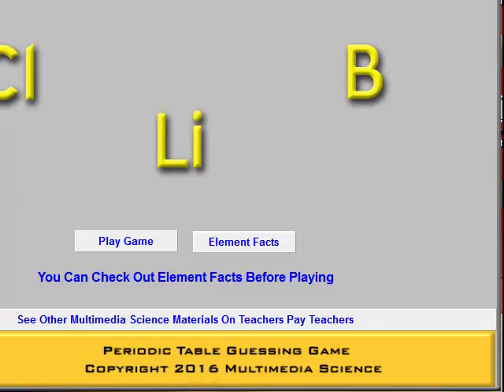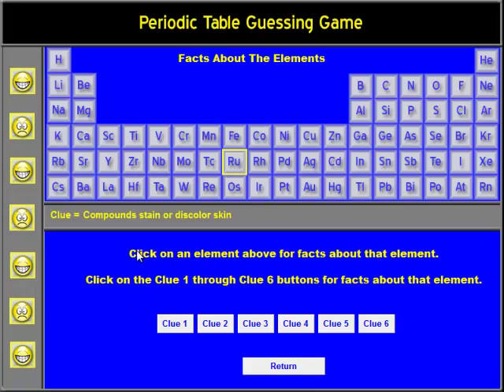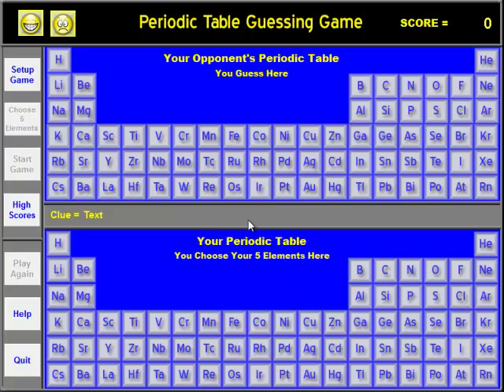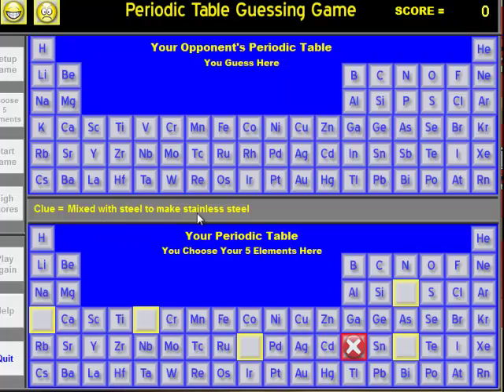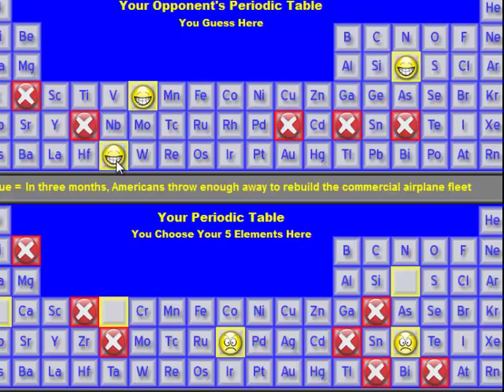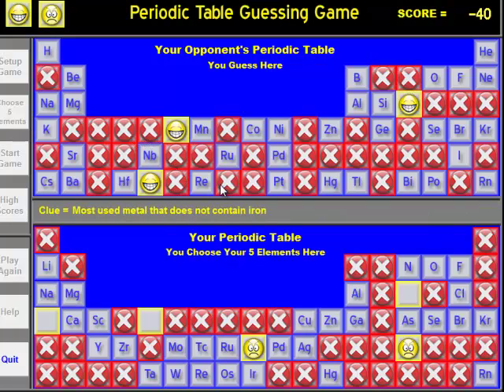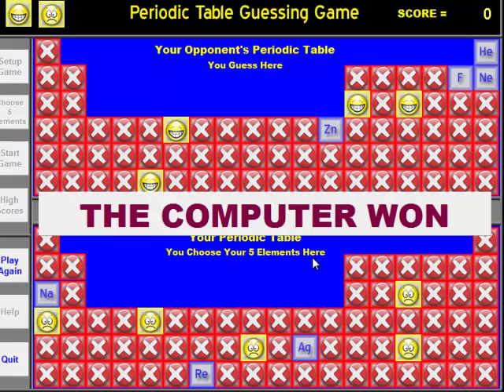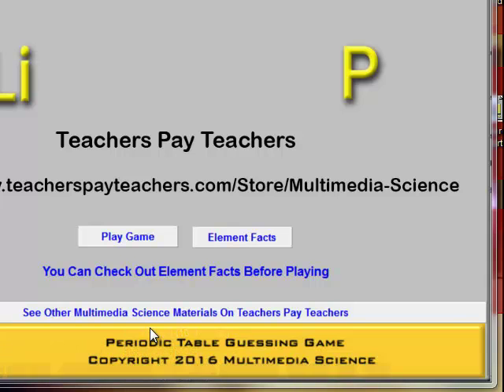Multimedia Science - Chemistry PeriodicTable Game Software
The student and computer each choose five elements from the periodic table. Then they take turns guessing which ones the other "player" chose. The student, however, has an advantage. Before each guess, they get a clue about which element it is. The clue might be where the element got its name, what it is used for, what are its properties or its electron configuration. A score is kept for each game and high scores can be saved to a high score table. Before playing the game, students can review the clues used in the game to better maximize their scores.  Get the game at: